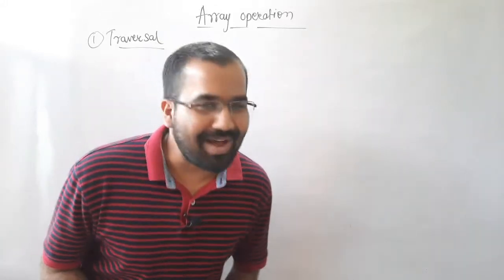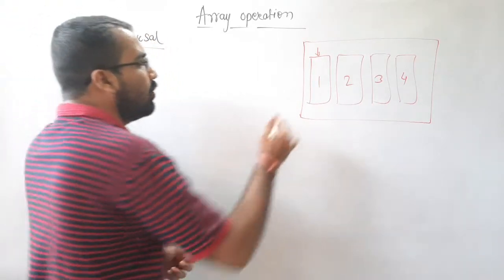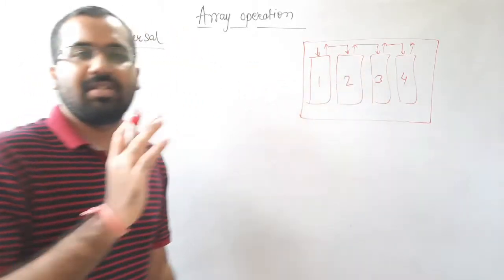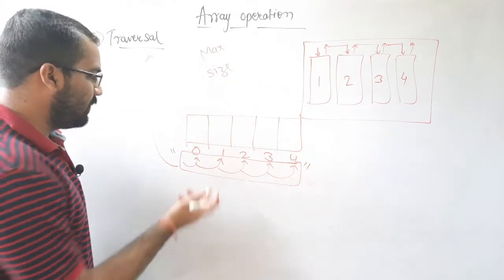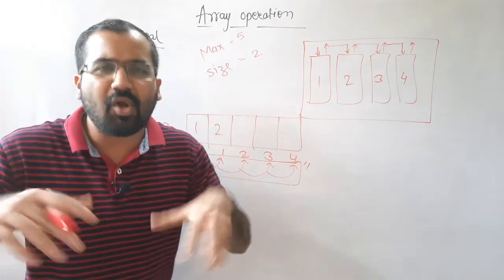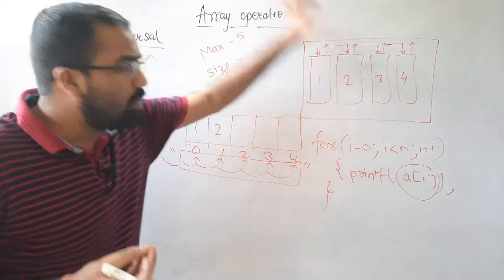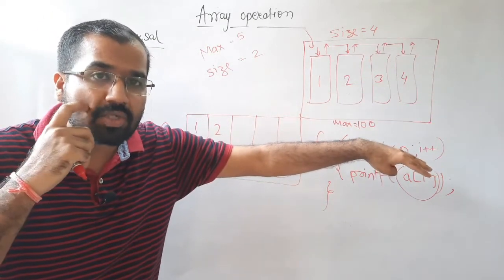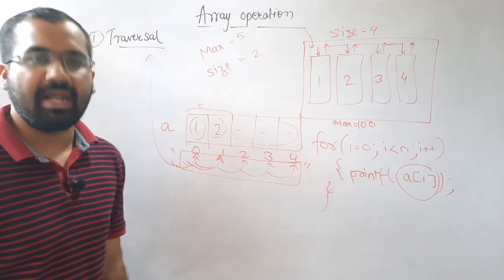Array Operation : Traversal Explained in English l Data Structure